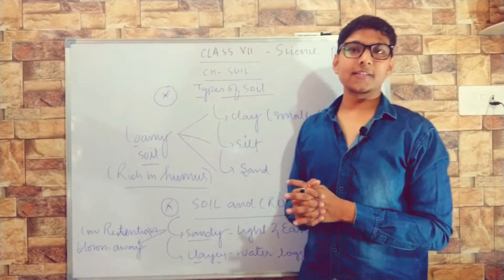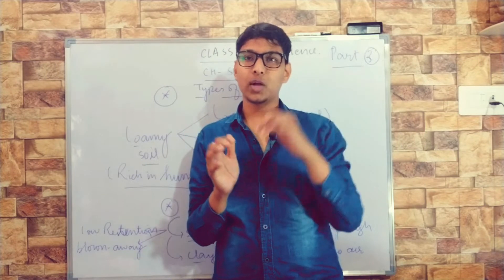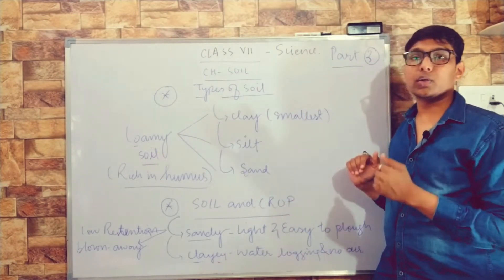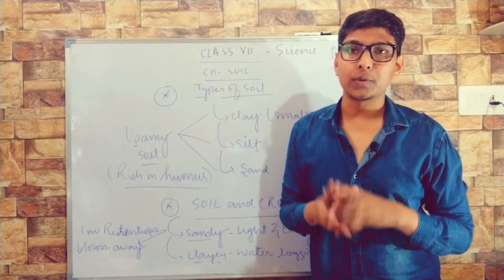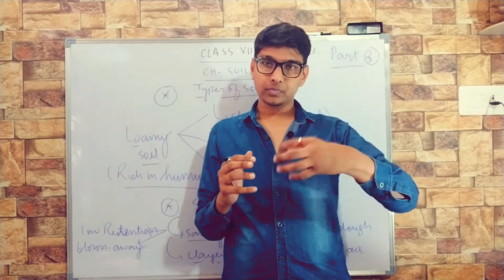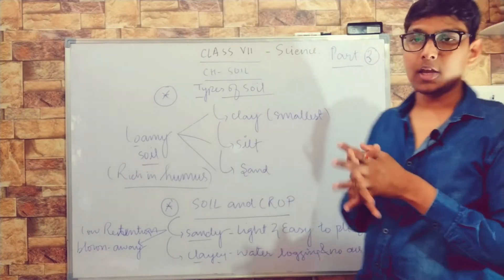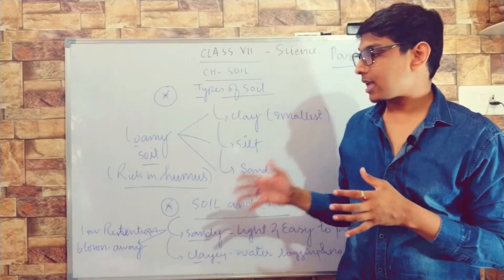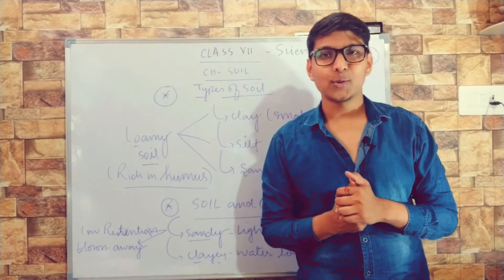Soil class VII ( part -3)